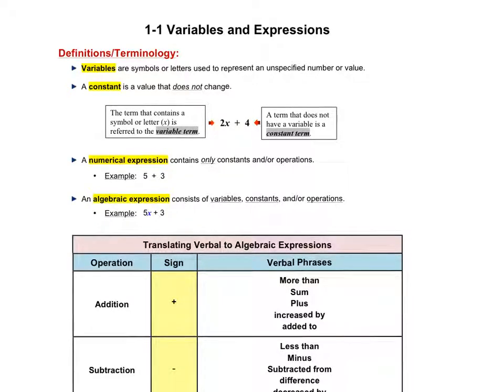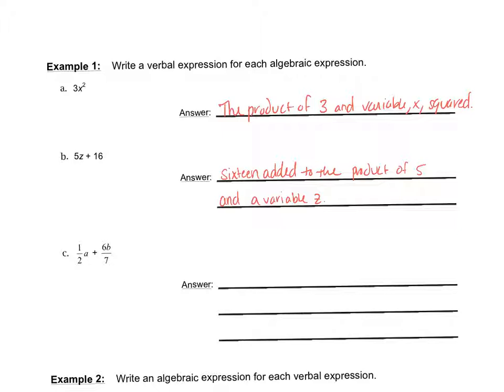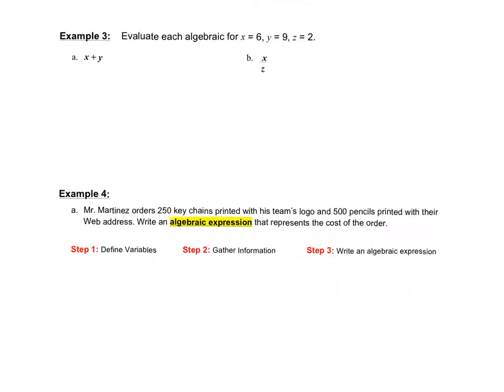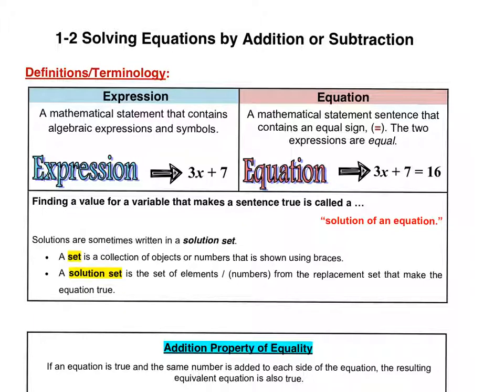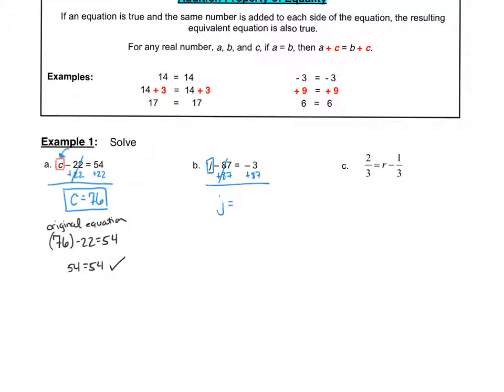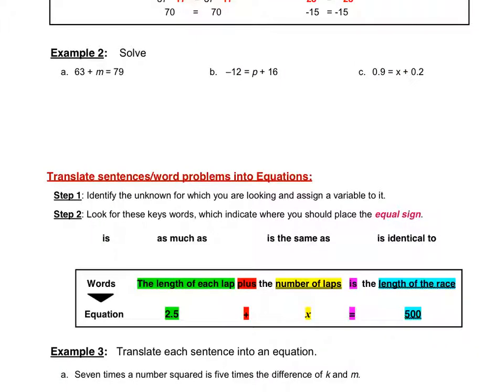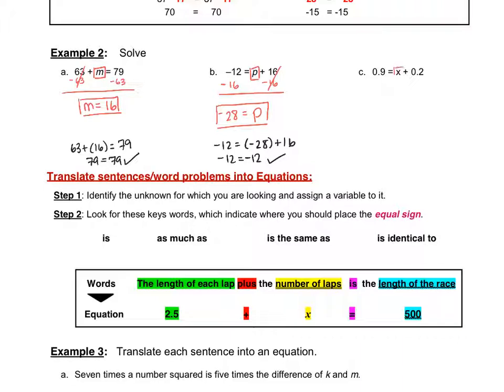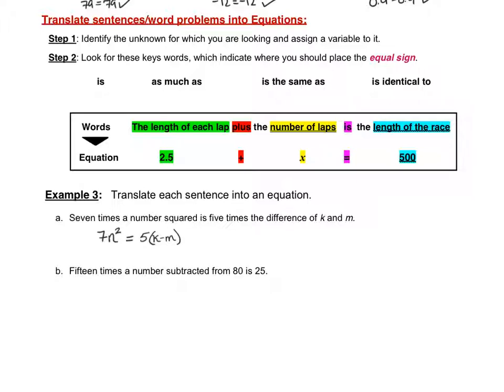Algebra 1.1 and 1.2